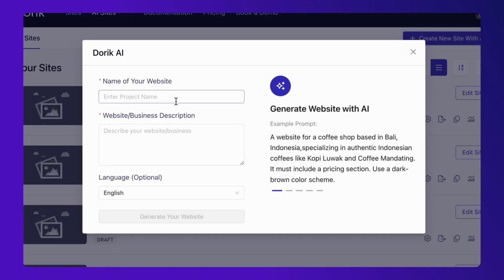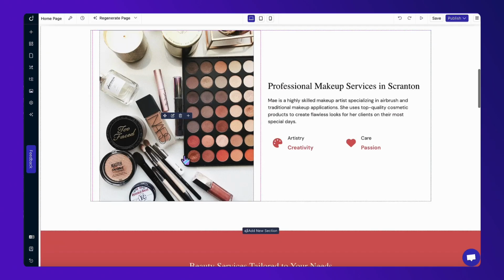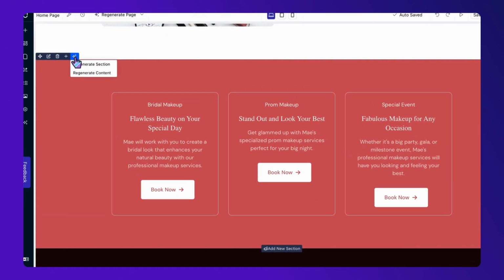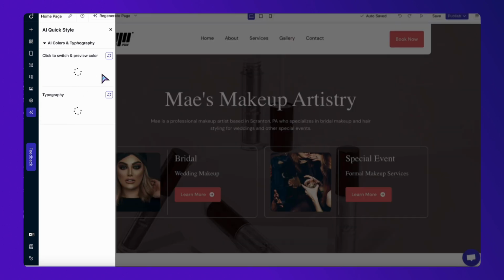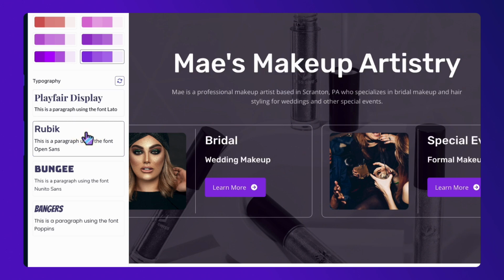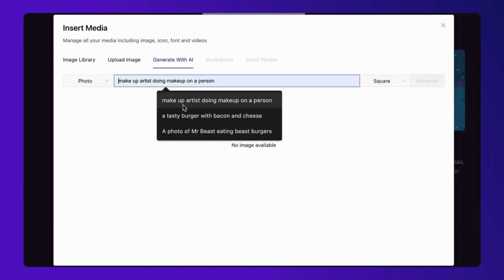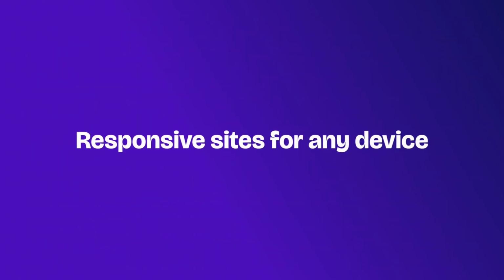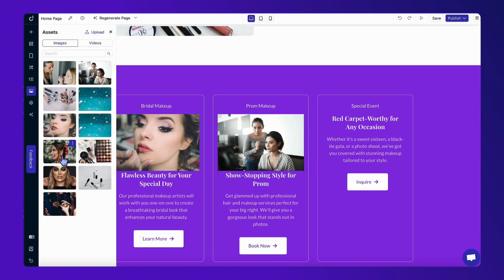BUILD A WEBSITE IN 2 MINUTES with AI!! and without writing any CODE! | Dorik AI